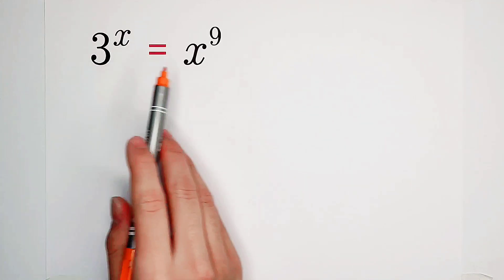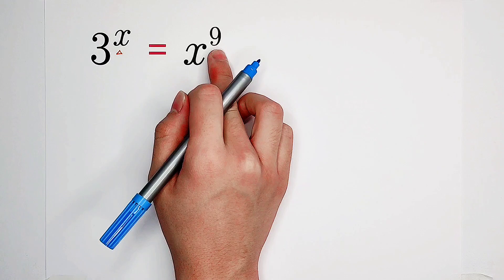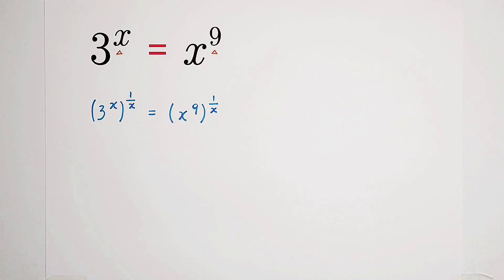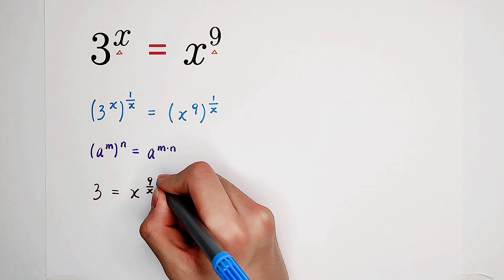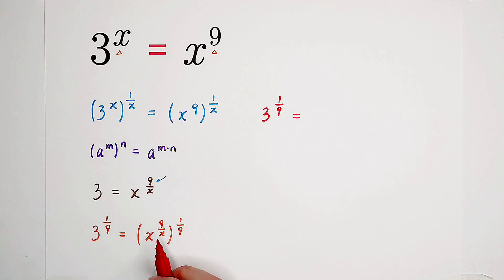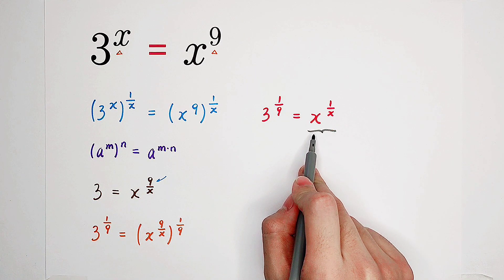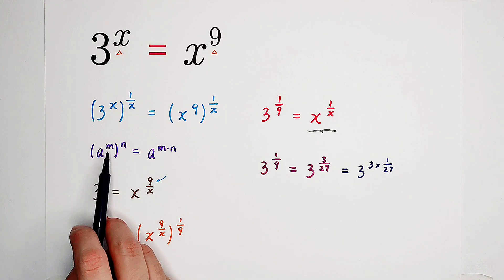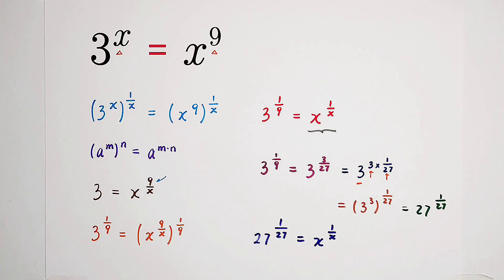Math Olympiad Question | Equation Solving | You should learn this trick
How to solve this equation? By using this trick, you can deal with it quickly!